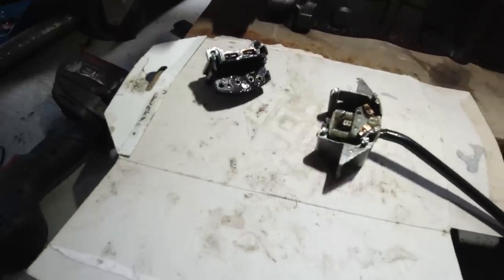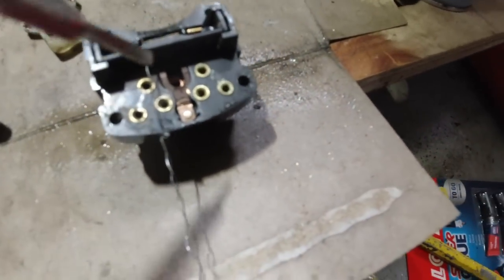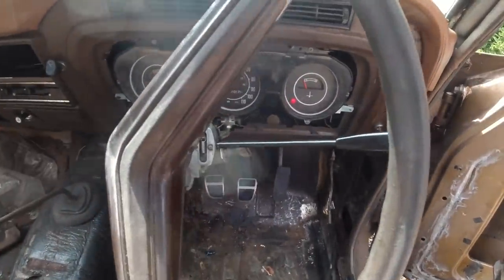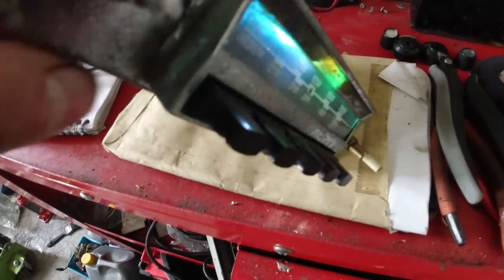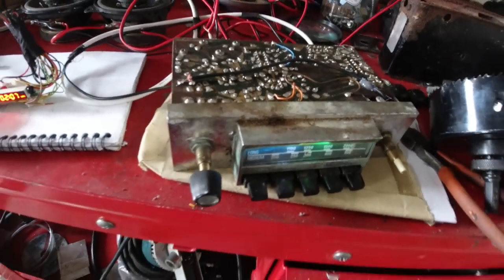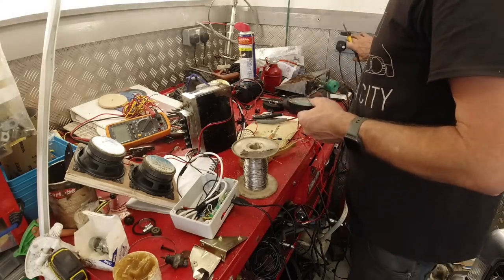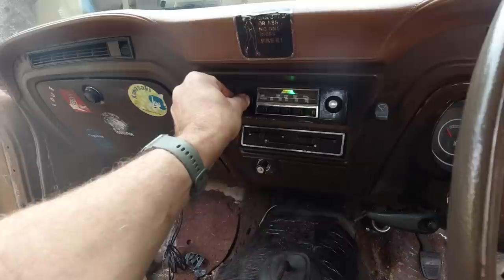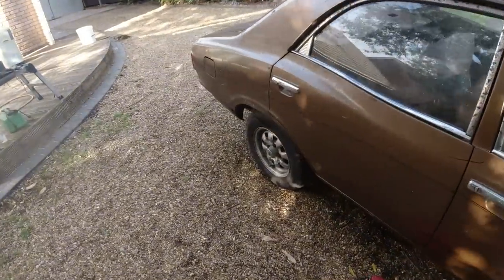MK3 Cortina radio conversion - pappa mp3 radio build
Some Friday MP3 fun, in this film I decide to do a gorilla mp3 build, I mean last minute build! Got an old original (early) fitment radio and fixed the amplifier then installed a push button control mp3 module. I have built these before but usually more planning, also fix the indicator stalk.